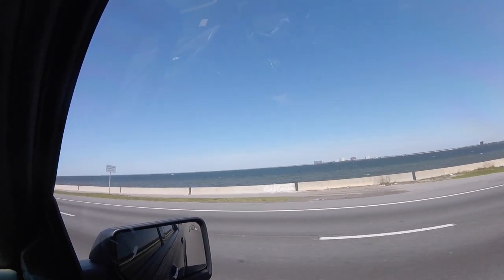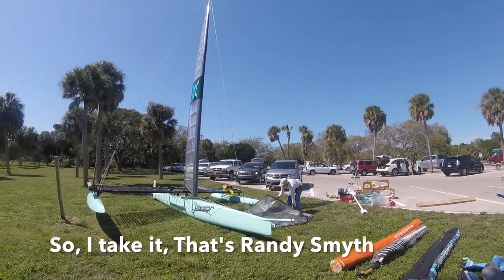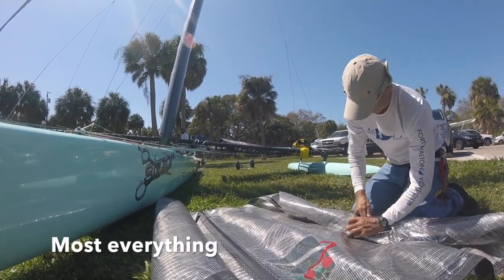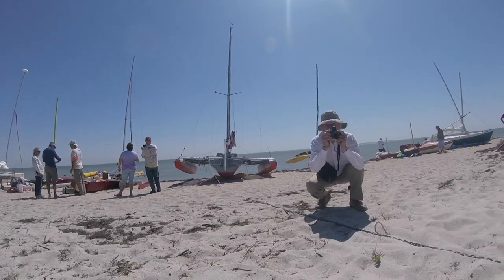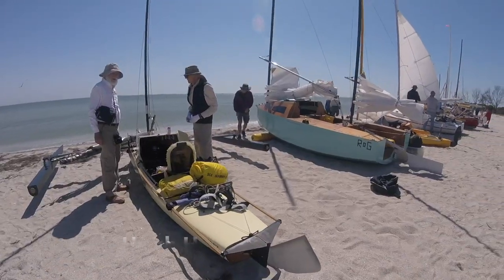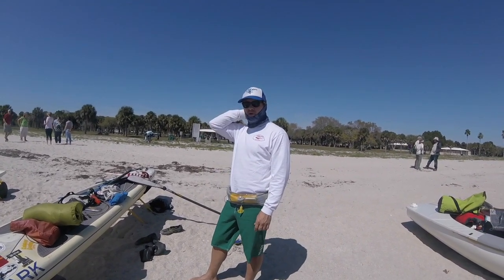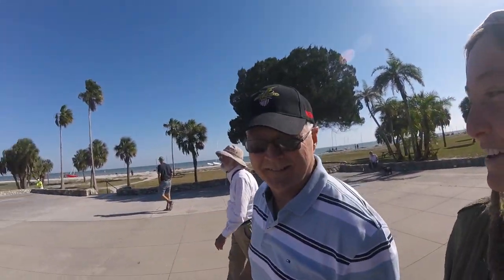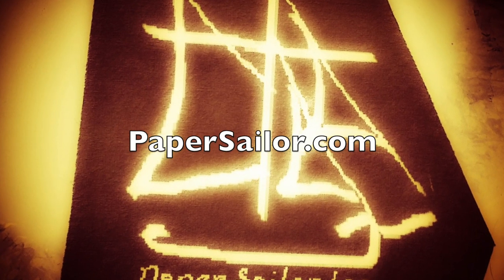Episode 396 - The Everglades Challenge 2017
The Everglades Challenge was really cool to check out, see all of the different boats and people who were up for the tiny boat challenge